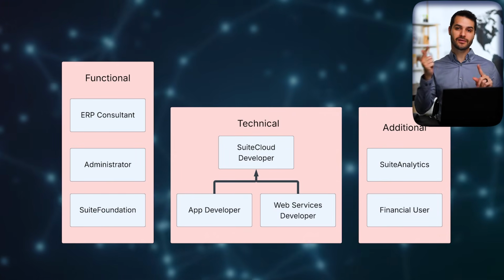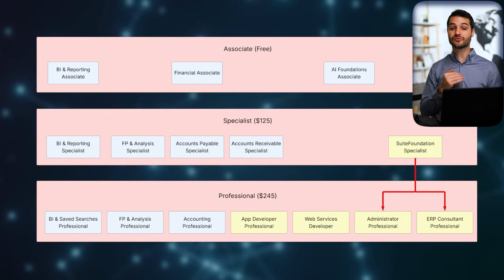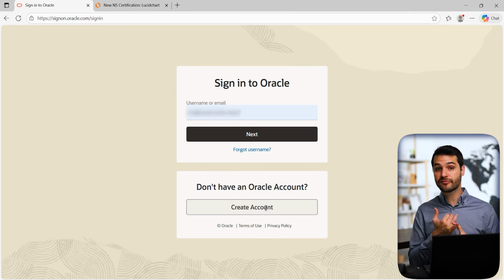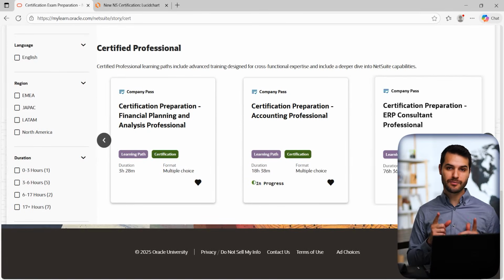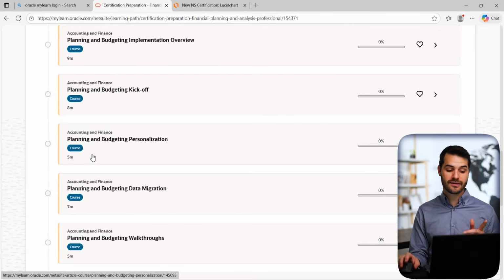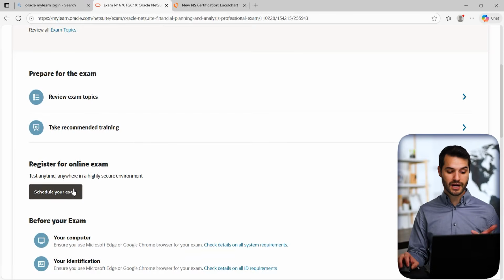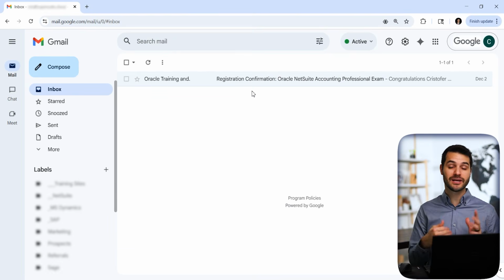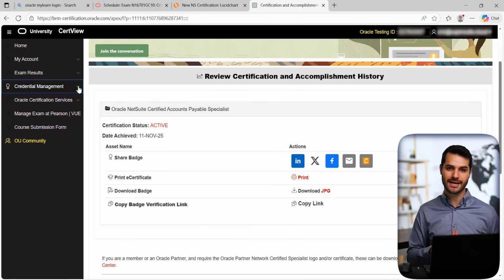NetSuite Certifications - 2026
In this video, we take a look at the new certifications system for NetSuite which was changed in late 2025. I describe how the certifications have changed, address some frequently asked questions, and walk through how to sign up for a cert using the new system.

Video Chapters:
00:00 – Intro
00:53 – Old Cert System
02:30 – New Cert Tier System
05:30 - FAQs
09:06 - Oracle MyLearn
15:00 - Signing Up for Exam
25:30 - Taking the Exam
26:40 - Oracle CertView
29:57 - Outro